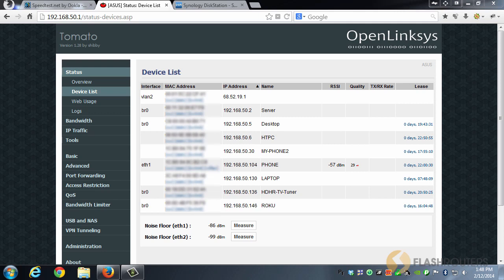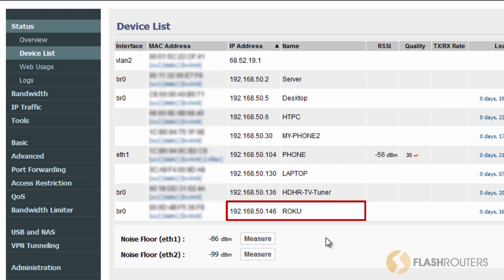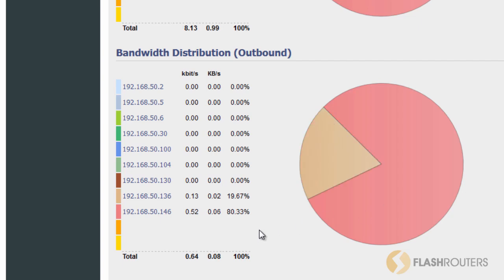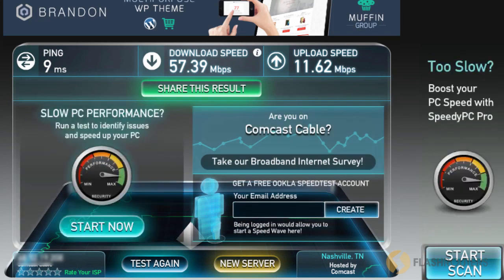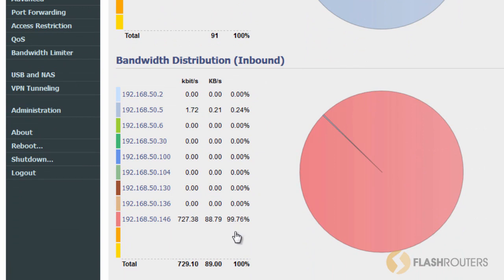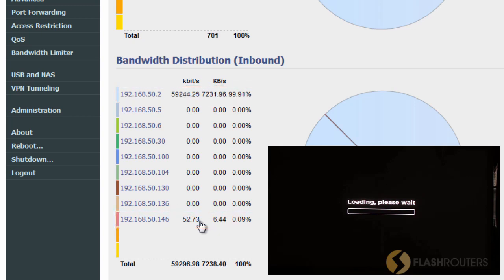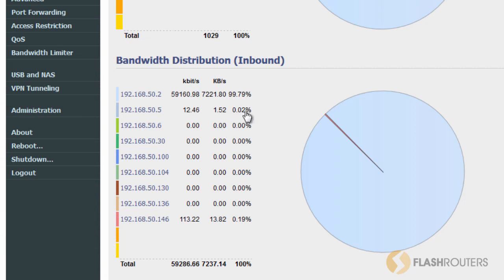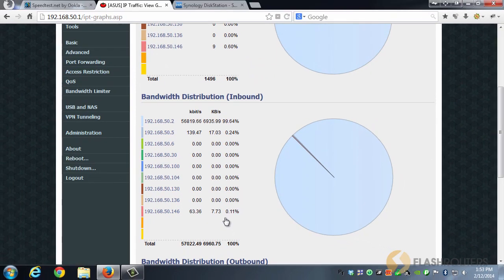Bandwidth Overview Demo.mkv